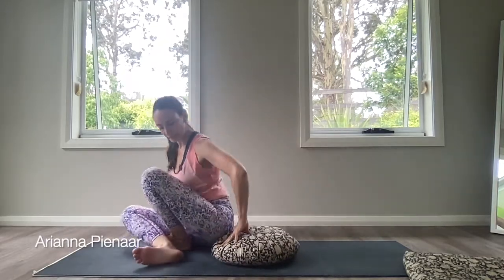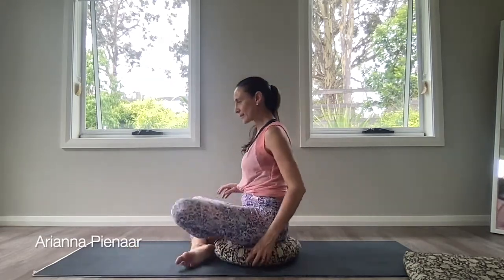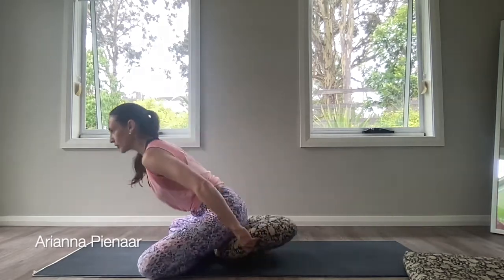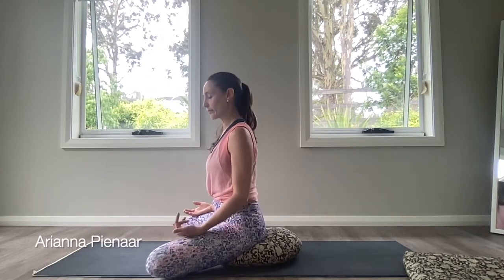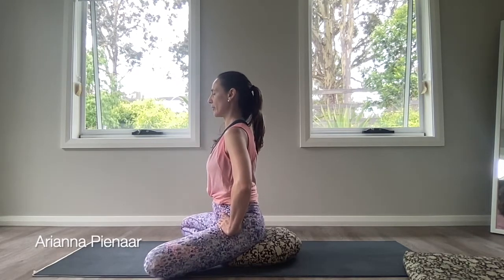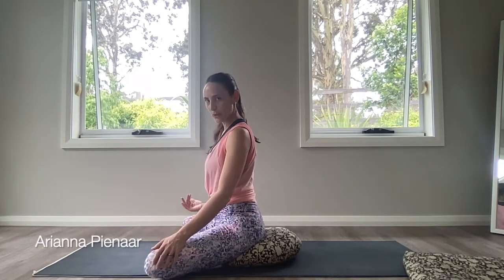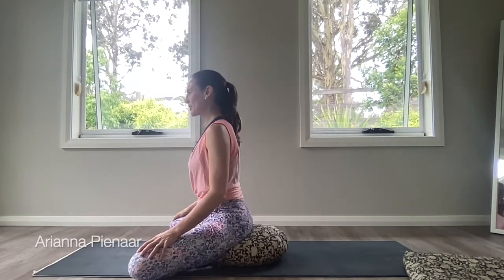Easy Seated Pose (Sukhasana)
Learn Easy Seated pose with Arianna.

If you learn how to sit in a way that is comfortable and 'easy', and take my tips for working with props, as opposed to lifting the knees up and tucking the pelvis under, I can guarantee you that you will come to absolutely LOVE this posture.

Also, once you learn how to master this pose, you can use it for so many practices.
I mention a few at the end of the video, but please know that there are many more.

Please let me know if you have any questions about this posture.

🧘🏽♂️🧘♀️Become a Rituals for Grace Virtual Wellness Centre member! 🧘🏻♂️🧘🏿♀️

Join Rituals for Grace and access videos, audios and written articles including yoga, Breathworl, plant medicine and meditation for all levels. Explore daily practices, workshops, in-depth learning, weekly or monthly themes, and an opportunity to connect with a one of a kind global community through scheduled live sessions. This is your one-stop-shop for energy medicine yoga, creativity, wellness, and all things healing and wellbeing. Try it $33 per month.

🗓download my eBook - Your Miraculous Mind

ARIANNA CO. recommends that you consult your physician regarding the applicability of any recommendations and follow all safety instructions before beginning any exercise program. When participating in any exercise or exercise program, there is the possibility of physical injury. If you engage in this exercise or exercise program, you agree that you do so at your own risk, are voluntarily participating in these activities, assume all risk of injury to yourself.